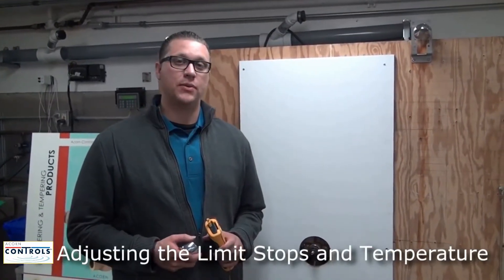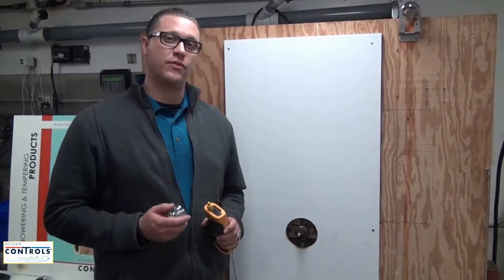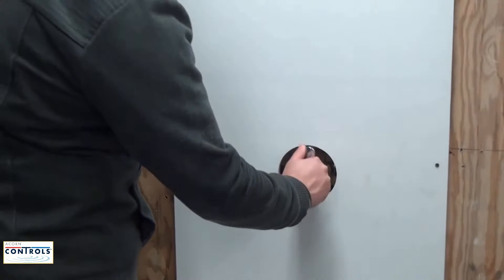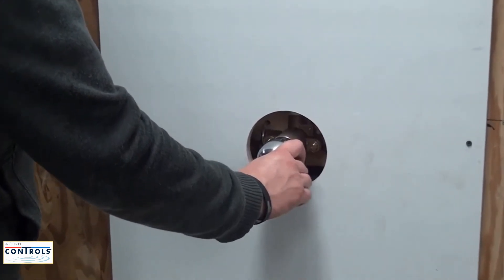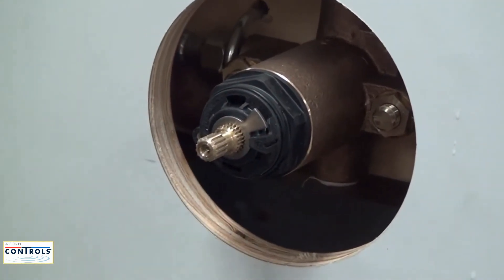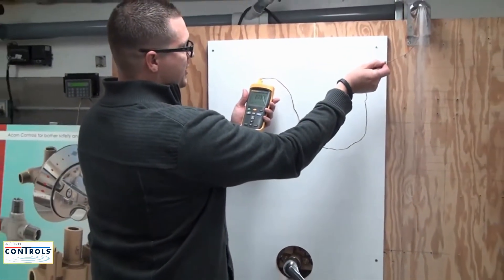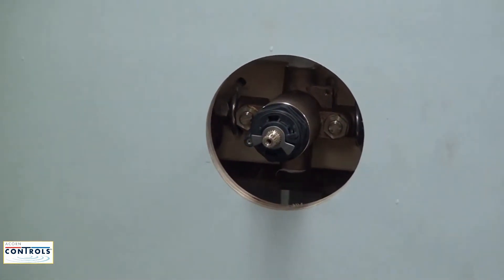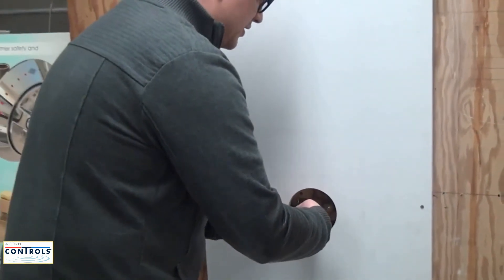Adjusting the Limit Stops & Temperature on Acorn Controls SV16 Shower Mixing Valve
Learn how to adjust the limit stops and temperature on an Acorn Controls SV16 thermostatic mixing valve.

The SV16 figure is ADA, ligature resistant, tri-lever handle, temperature/pressure balancing mixing valve for individual showers.

ABOUT ACORN CONTROLS
Utilizing Acorn Engineering’s years of experience providing safe showers for schools, prisons, health clubs, and office buildings, the Acorn Controls division represents a line of safe showering and tempering products designed for the most challenging demands of all commercial, multi-family residential, and industrial facilities.